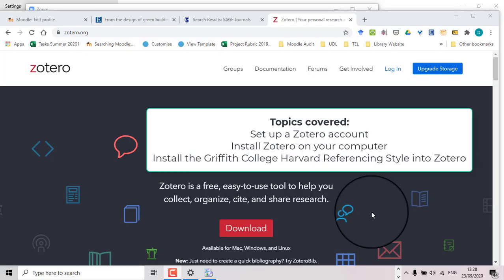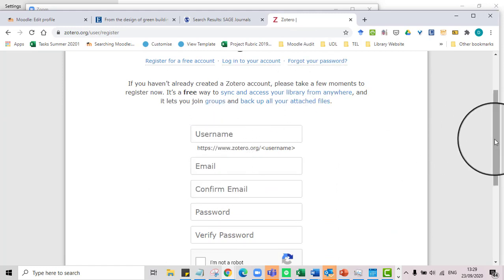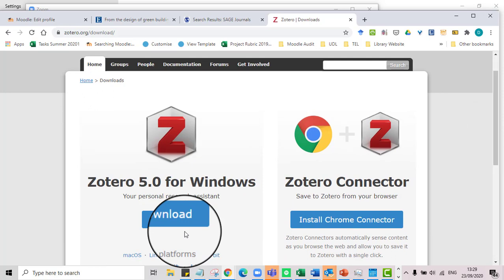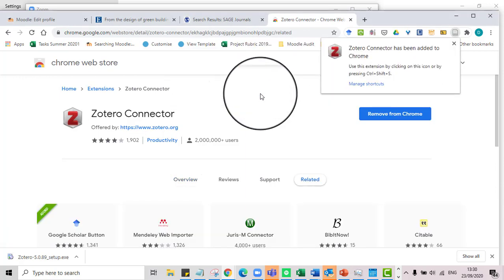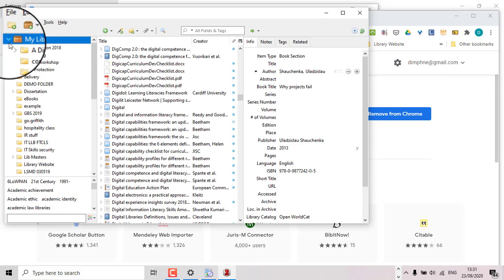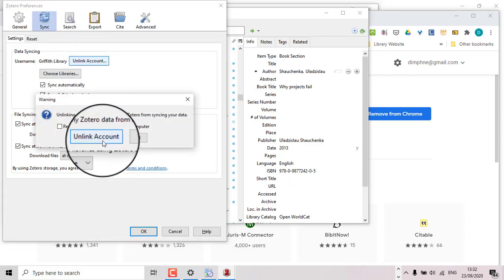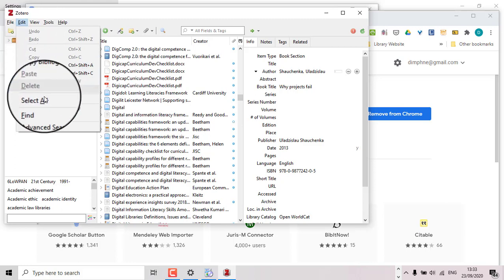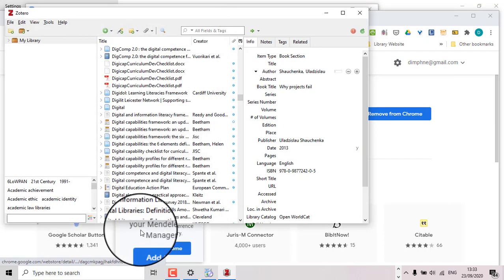Zotero 5 0 - Getting Started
Zotero 5.0 - Referencing Software
Zotero is a referencing software that can help you keep a track of your research, and also assist in in-text citations. This short video which will guide you though installing Zotero and linking it to Griffith College's Harvard referencing style.
Contents:
1. Setting up a Zotero account
2. Installing Zotero (1.1)
3. Syncing to your Zotero account (2:21)
4. Install Griffith Harvard referencing style (3:33)

Created by: Dimphne Ní Bhraonáin